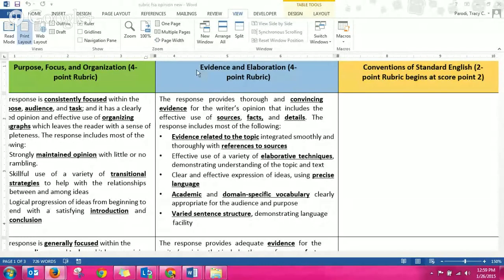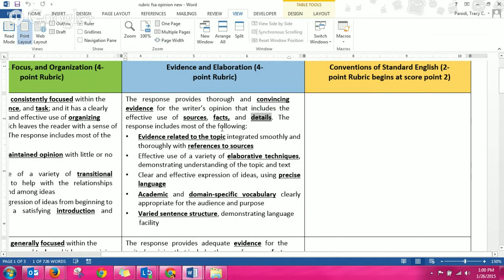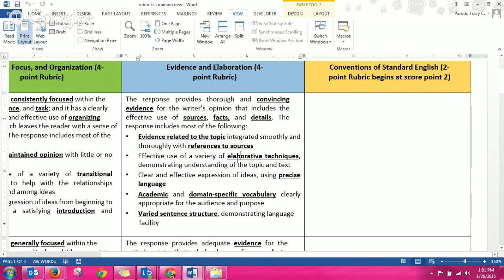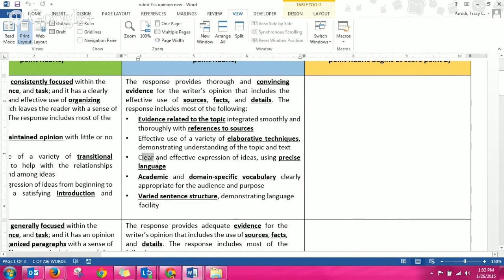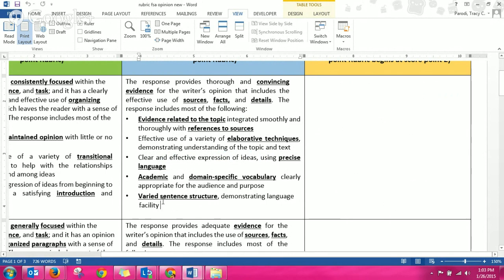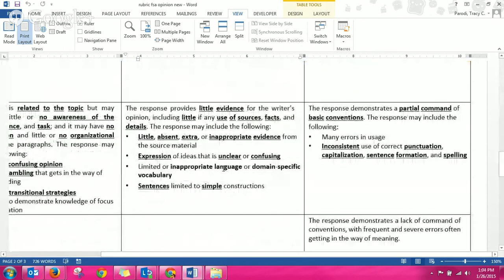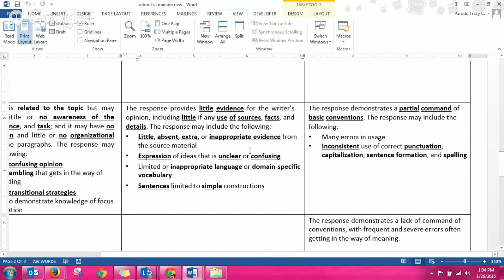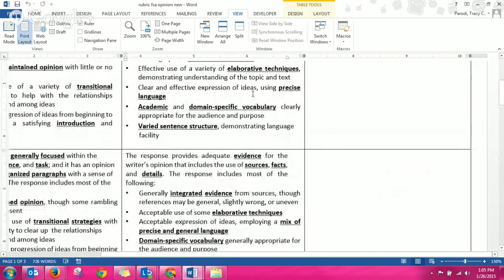Evidence and Elaboration